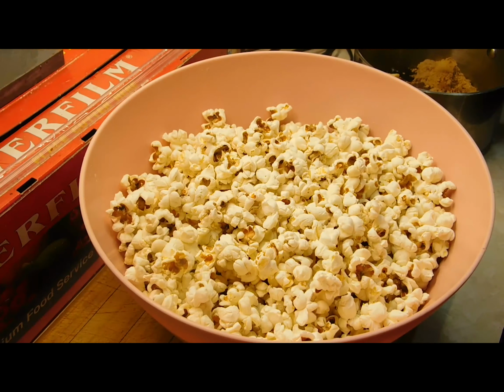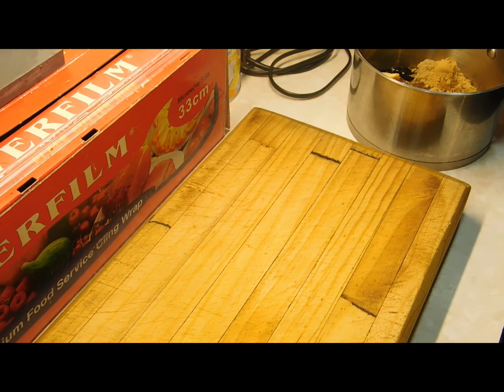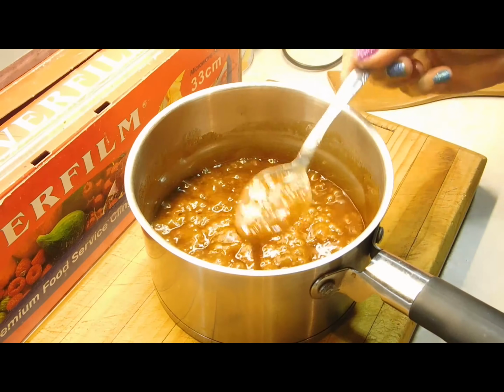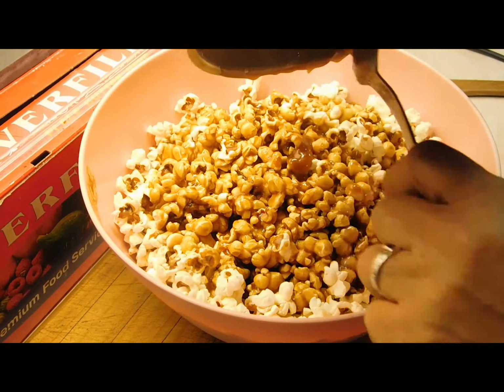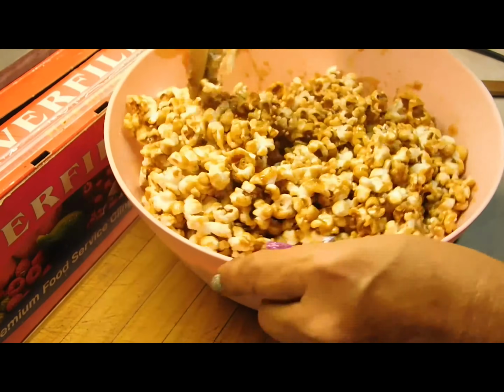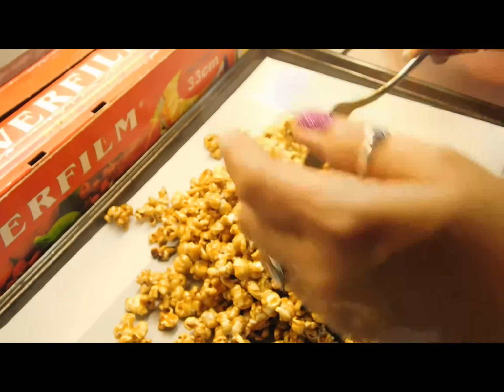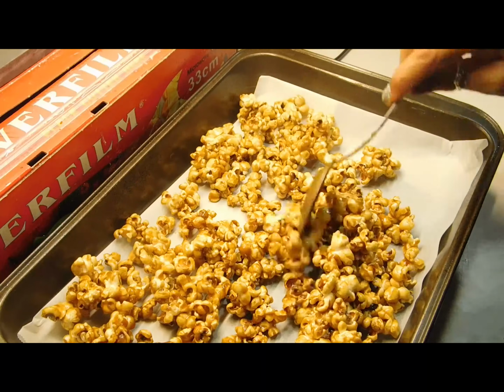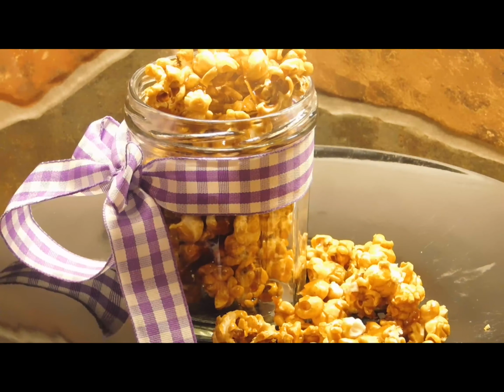HOW TO MAKE GINGERBREAD POPCORN - Aussie girl can cook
gingerbread popcorn is such a festive munchie. so tasty you cant stop going back for more. cheap and easy to make. its a real winner in my family   recipe below

2 trays lined baking paper

180g popcorn kernals which equals 12 cups popcorn

saucepan
150g butter
1/2 cup brown sugar
1/2 cup golden syrup
1 tea sp ground cinnamon
2 tea sp ground ginger
pinch of ground cloves
store in air tight container last 4 days at room temp